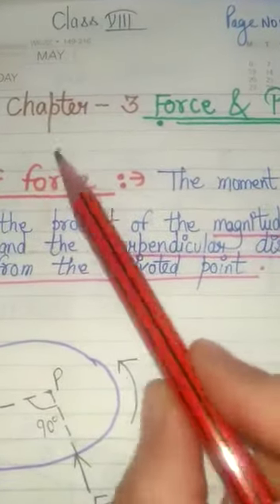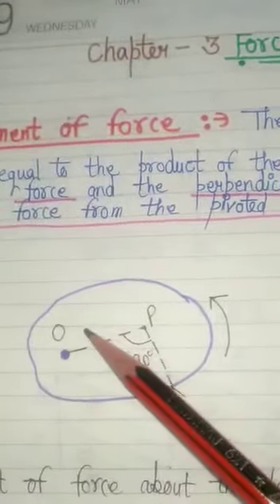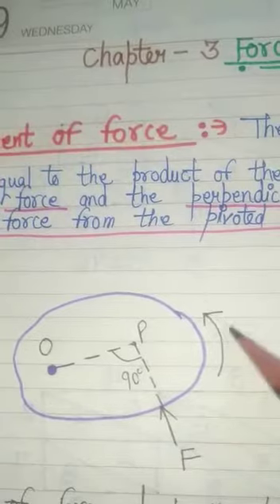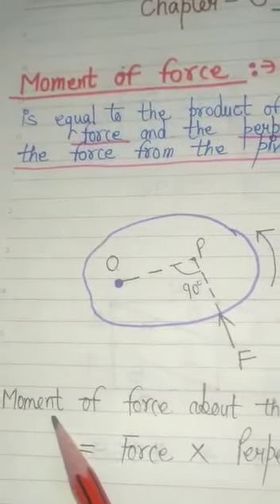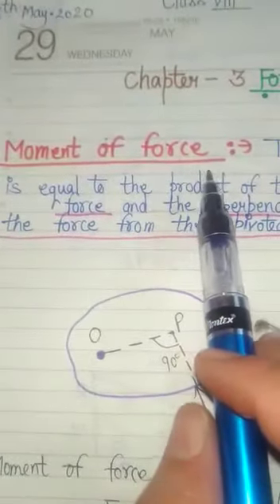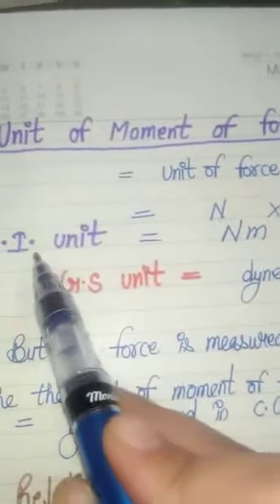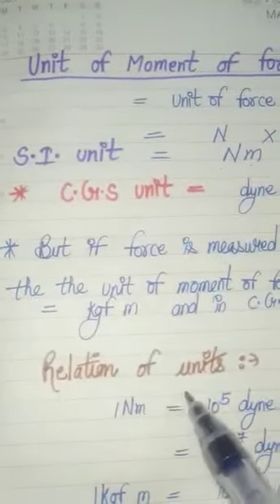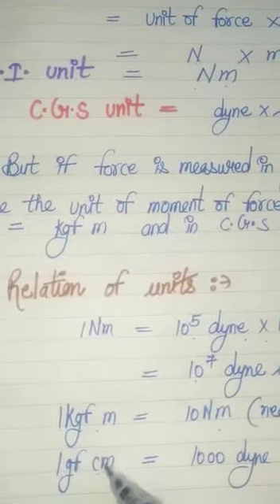Class8/physics ch3/moment of force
Video from Deepi